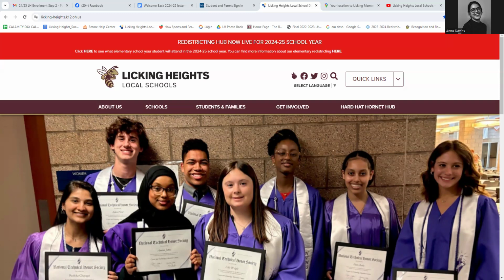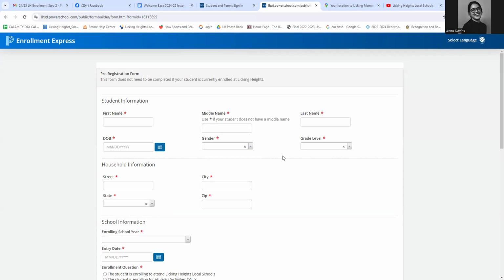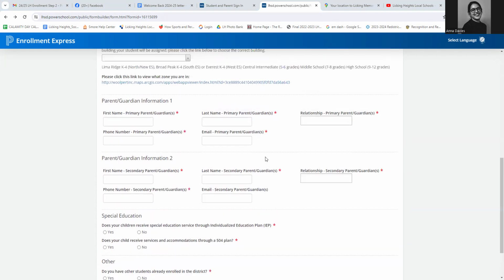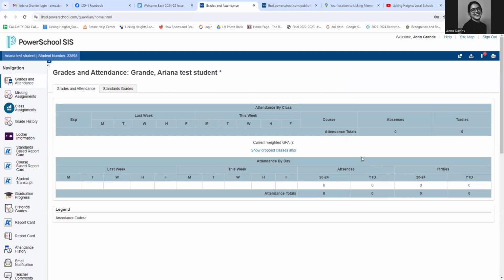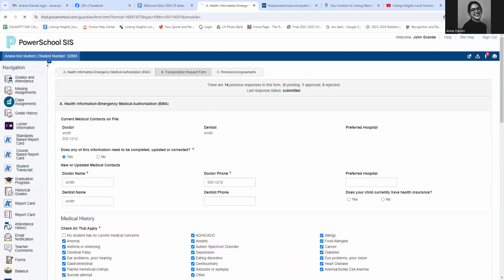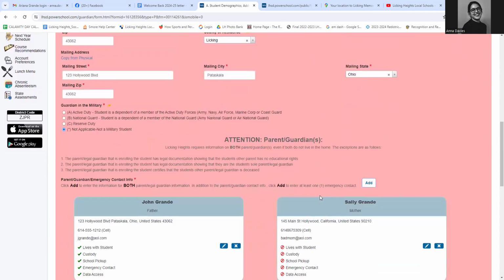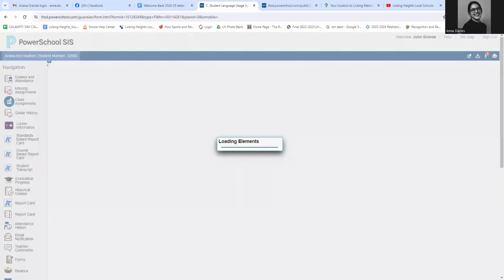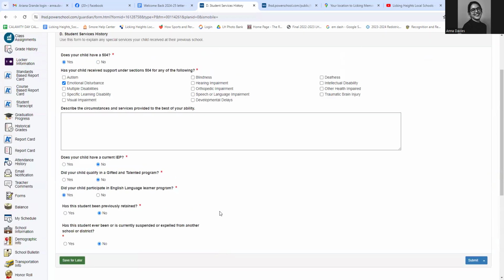How to Enroll Your Student 2024 — English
This video will explain each step to register a NEW student in the Licking Heights Local Schools district.